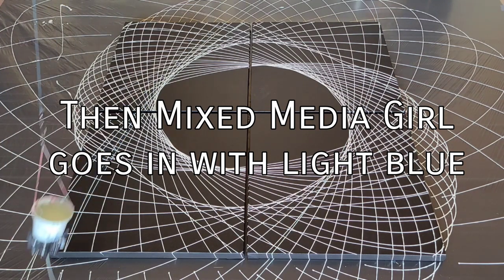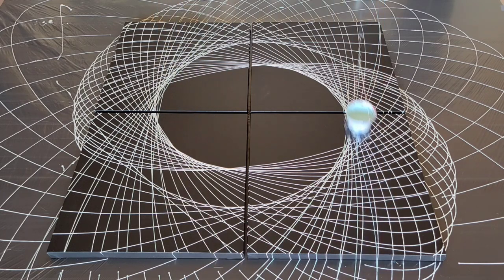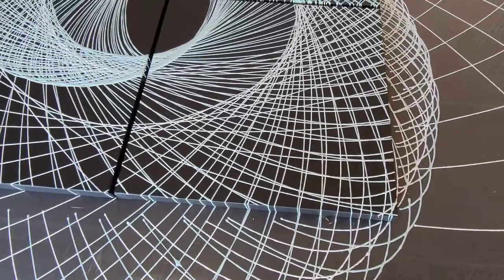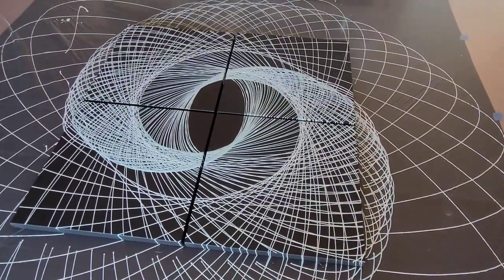Quad pendulum pour with ChelC Paints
Super fun pendulum pour painting with ChelC Paints! Please do me a favor and check out and sub to her channel :)

Materials used*:

house paint (nothing mixed in)
pendulum